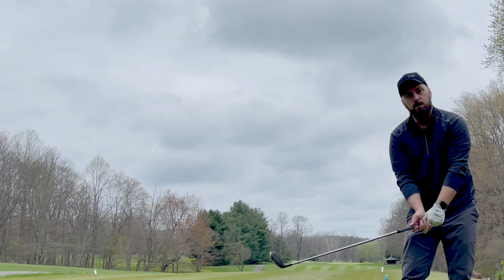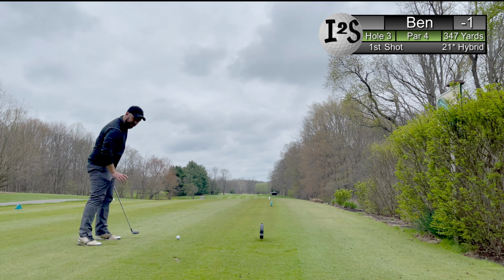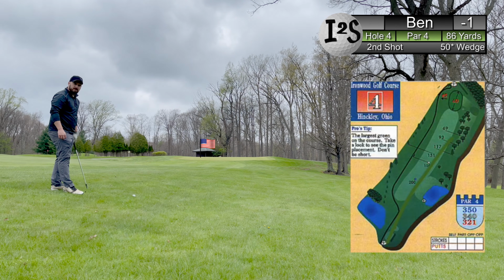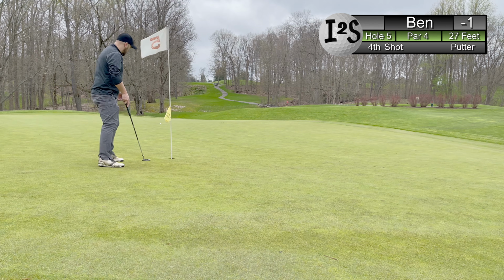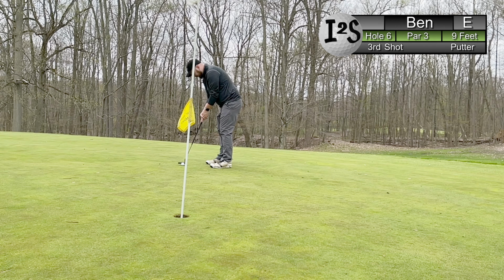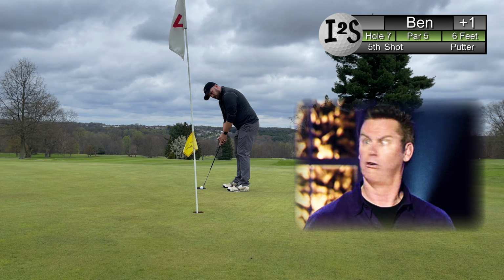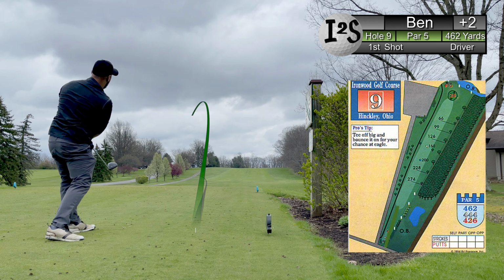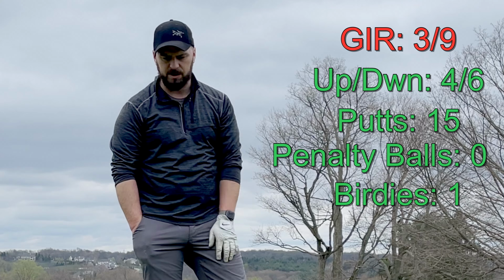7 Handicap | Every Shot at Ironwood Golf Course | Front 9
Coming out hot! Best round ever?!?! Definitely best start ever.

Every shot golf course Vlog. Shot by shot.

Welcome to Itching to Scratch Golf! Watch as I work to drop from a 7.0 handicap to scratch. Learn from my trials and tribulations, or comment on what I should be working on.